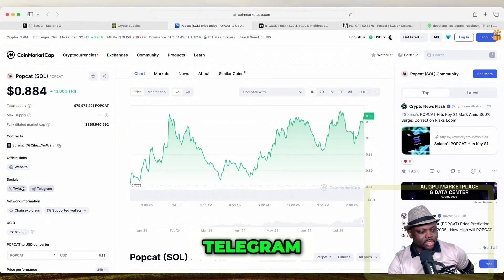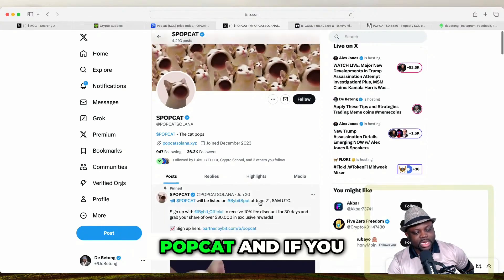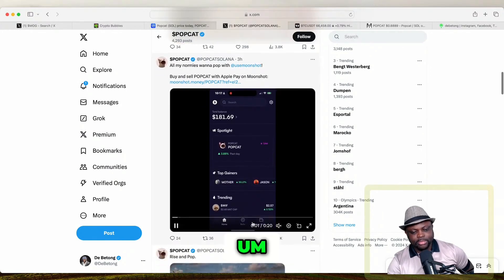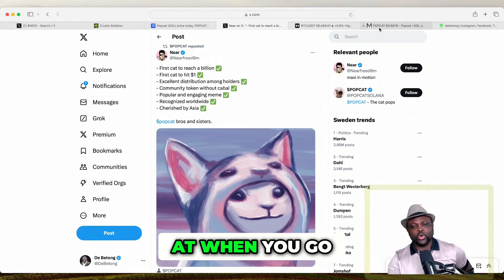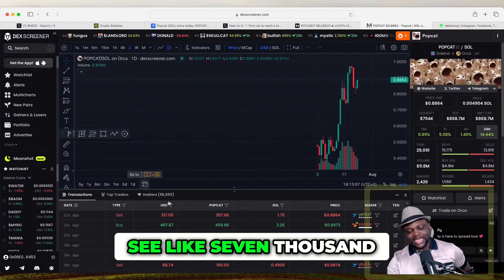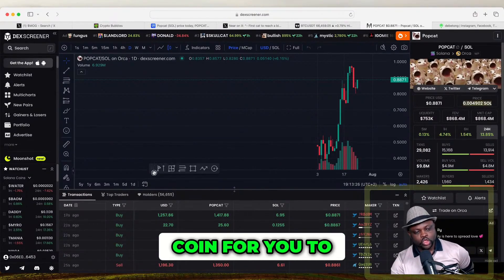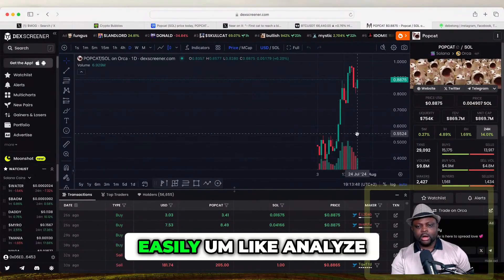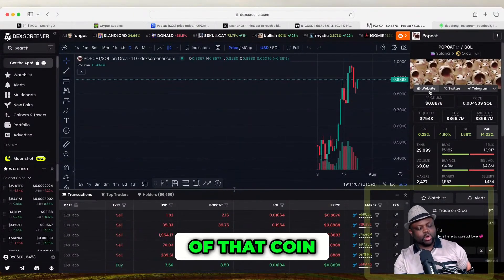Is Popcat the Next Hot Meme Coin in Crypto? Analysis and Insights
Get a detailed analysis of Popcat, the popular meme coin that has been gaining significant attention. Discover its engagement levels, number of holders, and potential for investment. Don't miss this opportunity to learn more about this exciting crypto trend.